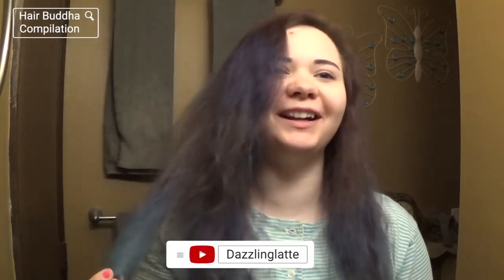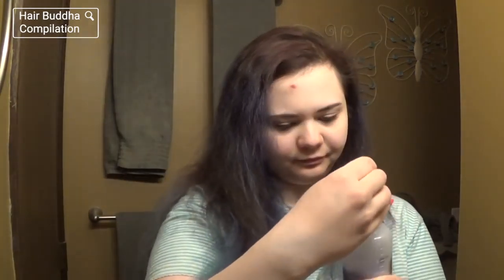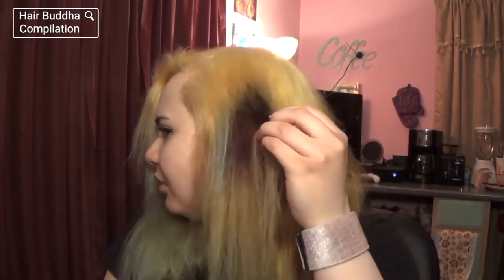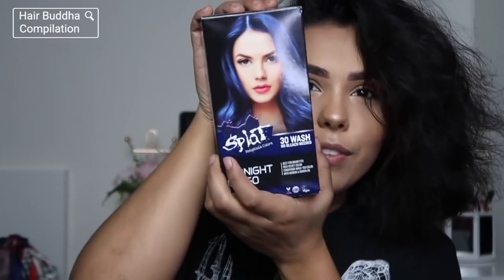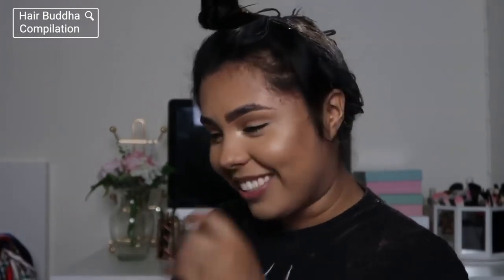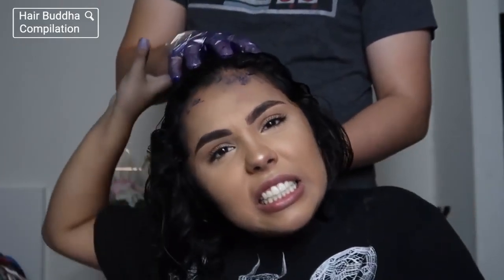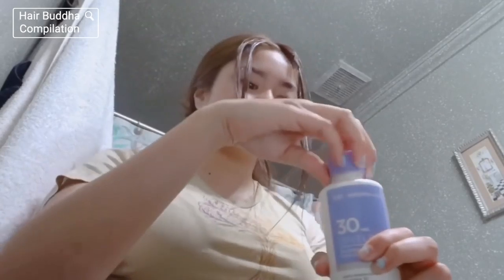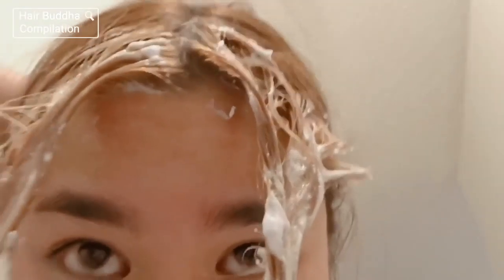Funny Hair Fails #1 - Best Compilation (DO NOT TRY THIS AT HOME)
Funny hair fail compilation of humor tiki tok tiktok videos 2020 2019